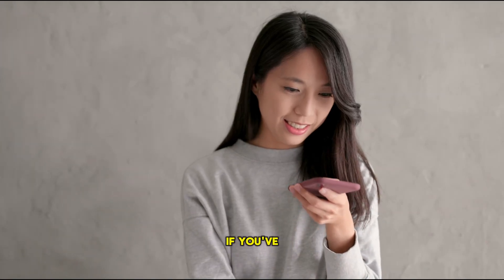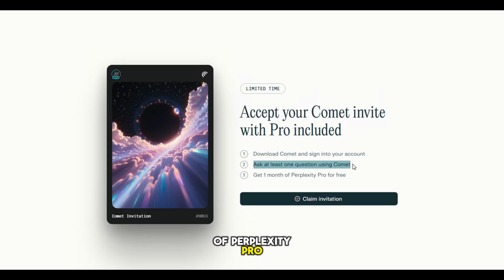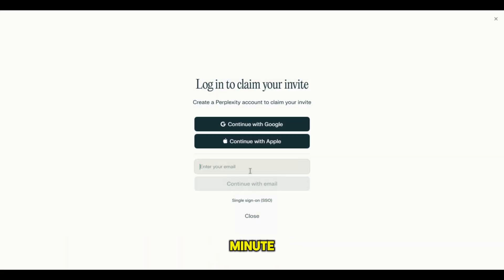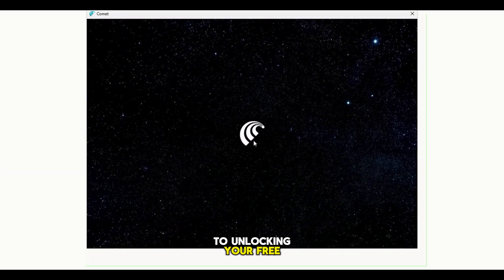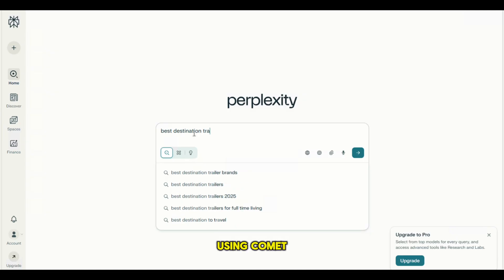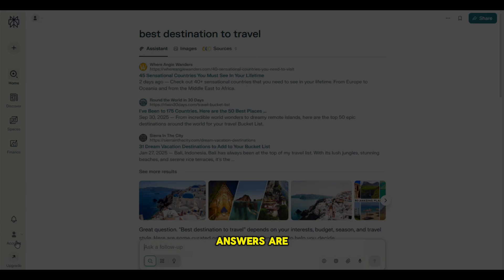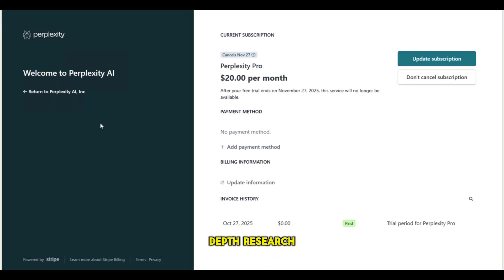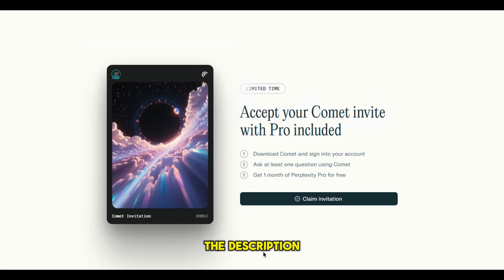How to Get Perplexity Pro FREE Under 2 Minutes 🔥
🚀 Get Perplexity Pro FREE for 1 Month!

Want to try Perplexity Pro, the AI-powered search assistant that gives you smarter and faster answers?

🧠 What You’ll Learn:
Intro
How to Get Perplexity Pro Free
Download & Sign Up for Comet App
Ask Your First Question on Comet
Unlock Your Free Month of Perplexity Pro
Outro / Claim Your Free Month

💡 Steps to Claim Your Free Perplexity Pro:
2️⃣ Sign up or log in — it only takes a minute
3️⃣ Ask your first AI question in Comet
4️⃣ Boom 💥 — you’ll instantly unlock 1 month of Perplexity Pro for FREE!

✨ Experience smarter, faster, AI-powered answers — perfect for students, researchers, creators, and productivity lovers.